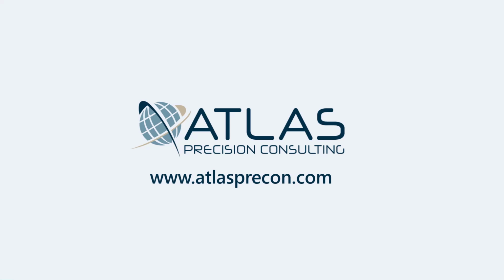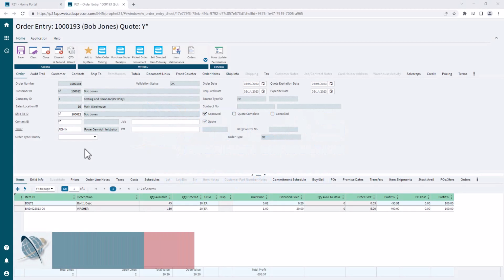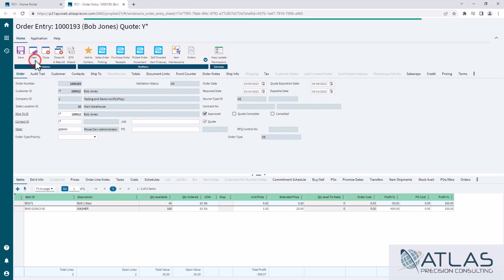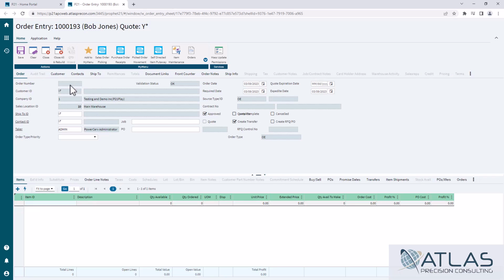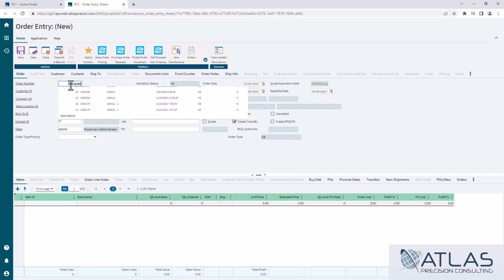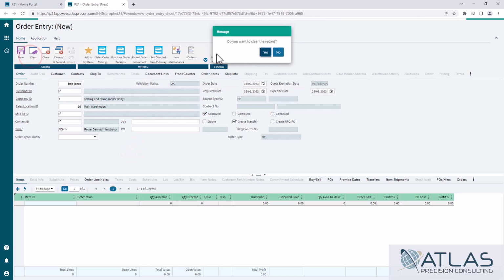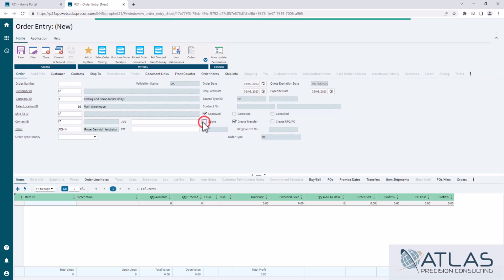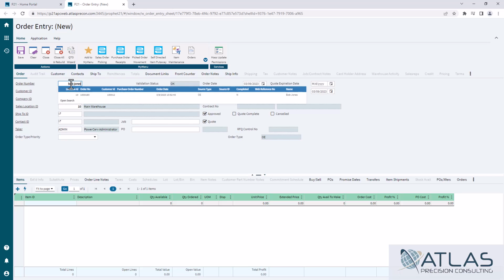Prophet 21 Training and How To - Sales Order: Quote Search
Sales Order - Quote Search

⏱️ Timestamps:
0:00 Introduction
0:21 Searching for a Quote
0:38 Quote Check Box
0:48 Conclusion